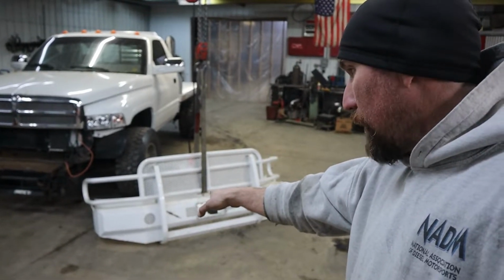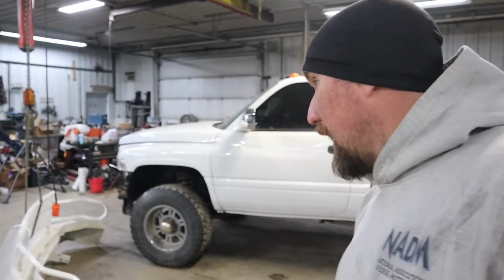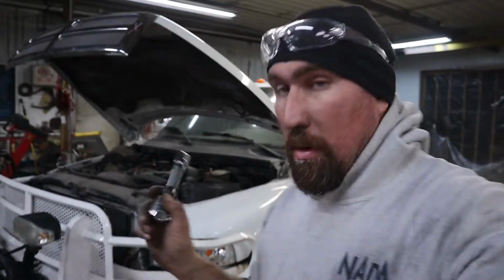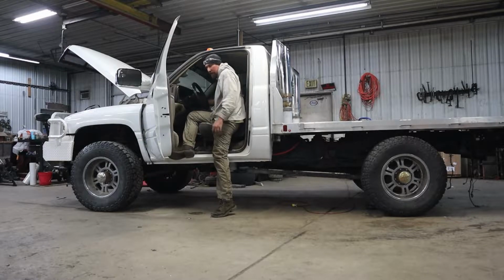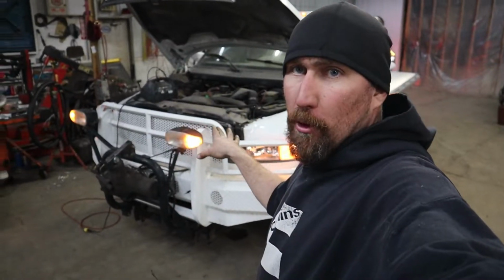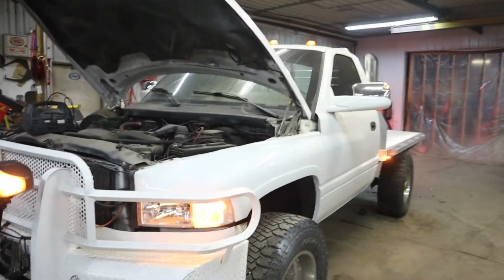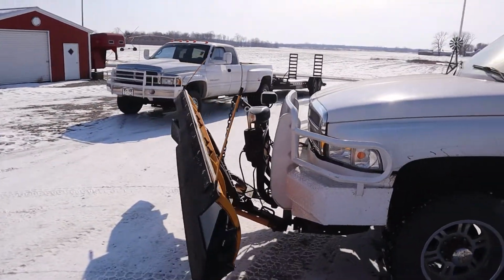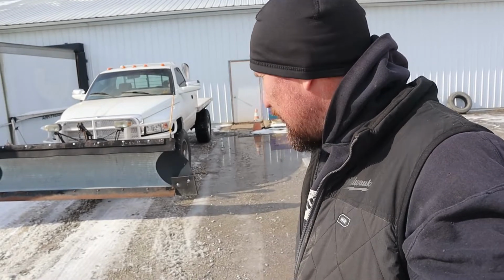The Nasty 4 Cummins Flatbed. Part 2. Time for work.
✩✩✩SOCIAL MEDIA✩✩✩